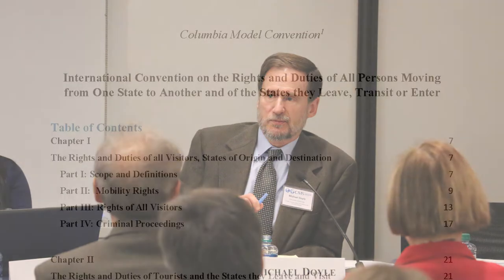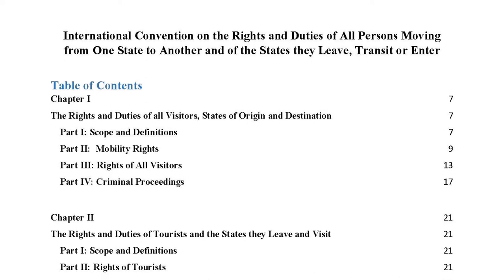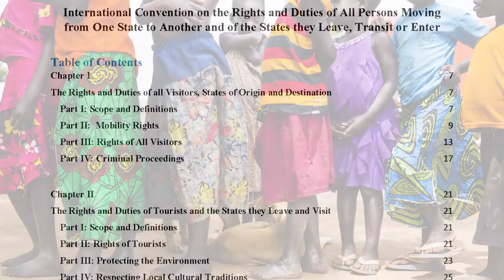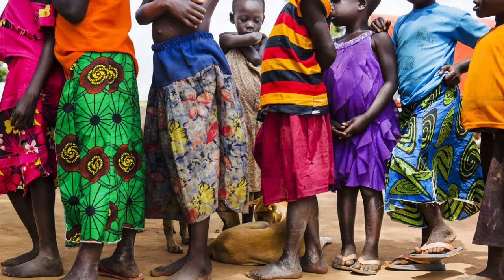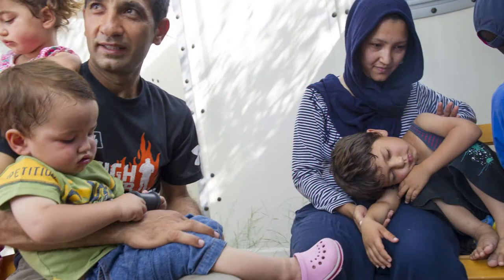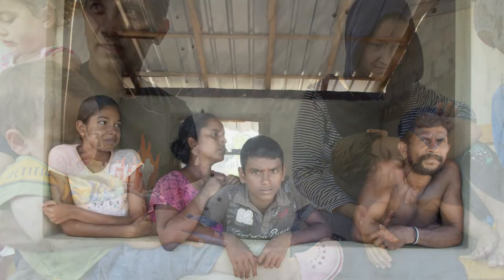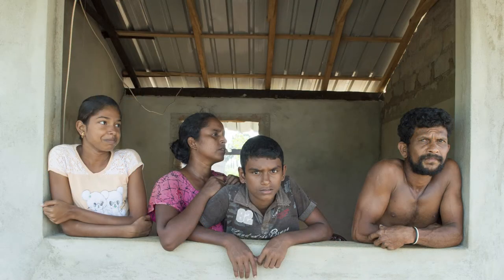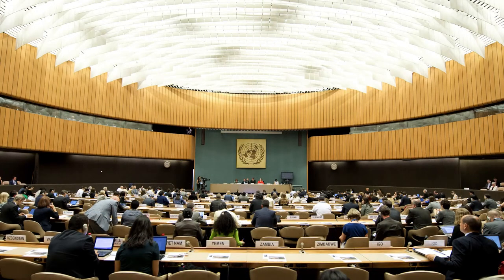Migration Experts Series | Michael Doyle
Michael W. Doyle is the Director of the Columbia Global Policy Initiative and University Professor of Columbia University, affiliated with the School of International and Public Affairs, the Department of Political Science, and the Law School. At Columbia, he co-directs a Migration Project which, together with an international commission, is leading the drafting of a Model International Mobility Convention that defines the rights and responsibilities of individuals who cross borders and the states they leave, transit and enter. In this Migration Experts Series interview, Professor Doyle speaks with CMS on the the need for a comprehensive legal framework to address various movements across borders, the development of the Convention to meet this need, and the efforts to circulate the document and enlist support for its adoption.